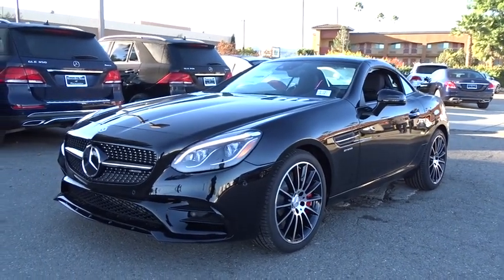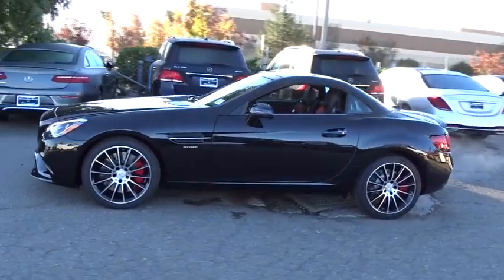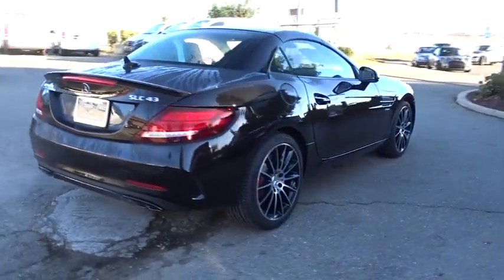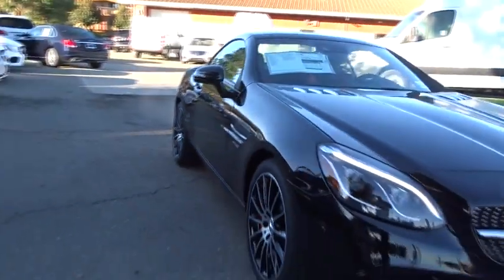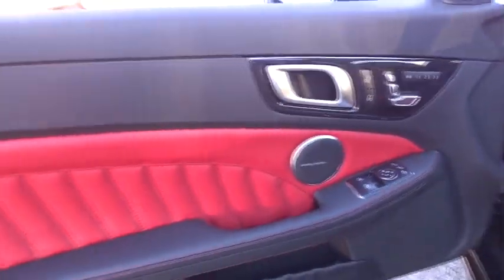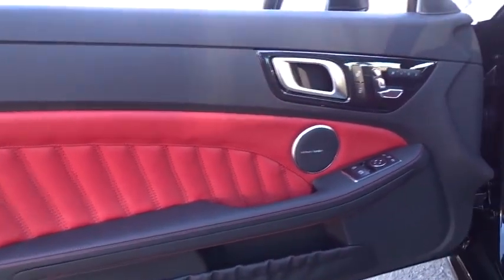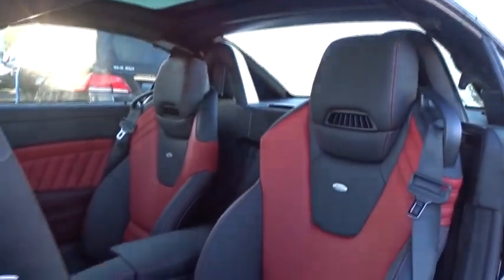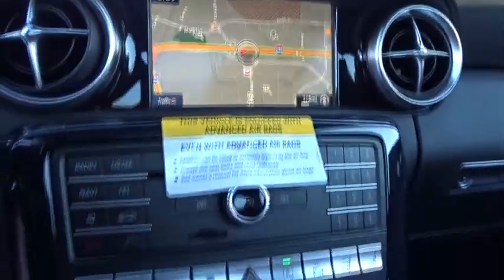2018 Mercedes-Benz SLC Pleasanton, Walnut Creek, Fremont, San Jose, Livermore, CA 18-0877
2018 Mercedes-Benz SLC
2018 Mercedes-Benz SLC AMG SLC 43 - Stock#: 18-0877 - VIN#: WDDPK6GA2JF150836